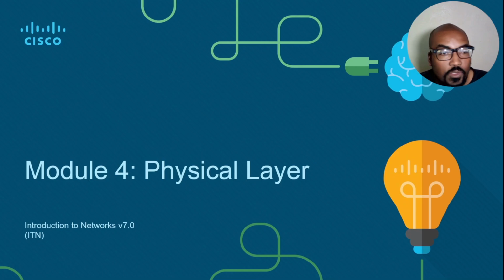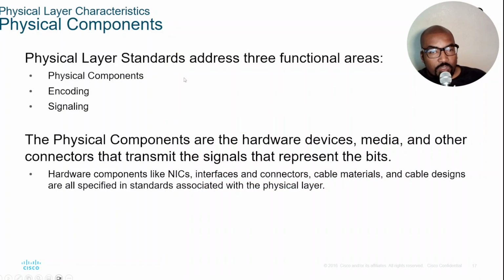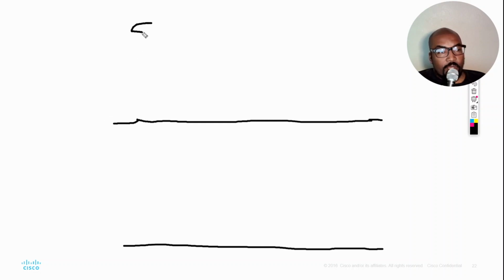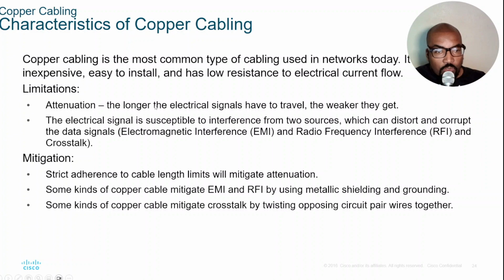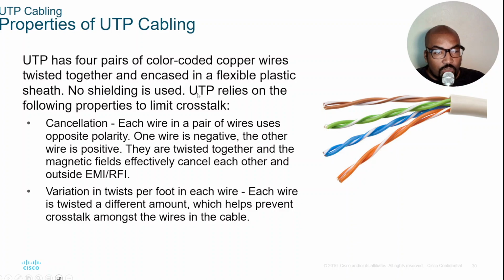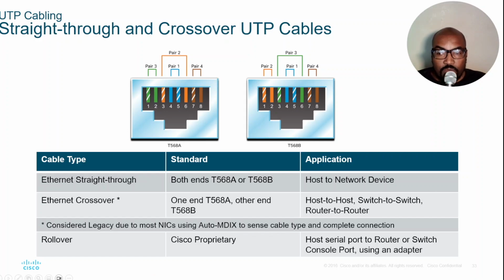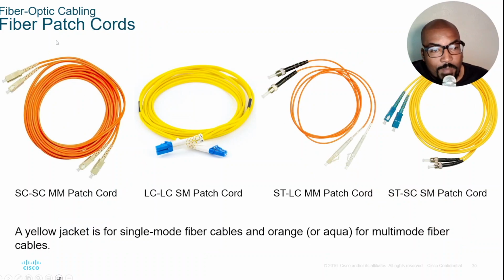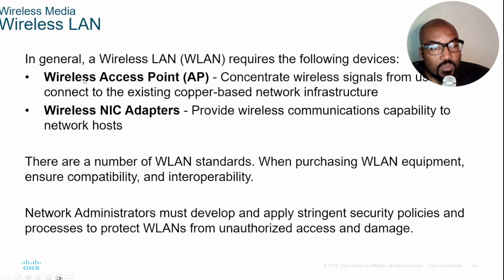Introduction to Networks Module 4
📡 Introduction to Networks: The Physical Layer (CCNA Module 4) | Network Cabling & Media Explained! 🔌

Welcome to our Introduction to Networks series! In this video, we break down Module 4: The Physical Layer, an essential part of networking that focuses on how data travels across different media types. Whether you're studying for your CCNA certification or just starting in networking and IT, this video will help you understand:

✅ The role of the Physical Layer in the OSI model
✅ Different networking media – copper, fiber optics, and wireless
✅ UTP vs. STP cables – when to use each type
✅ Fiber optics – single-mode vs. multi-mode explained
✅ Wireless networking and how signals travel
✅ Bandwidth vs. throughput – why speed isn’t always what it seems
✅ Common networking standards and best practices

This video is perfect for IT students, aspiring network engineers, and tech enthusiasts looking to build a strong foundation in networking.